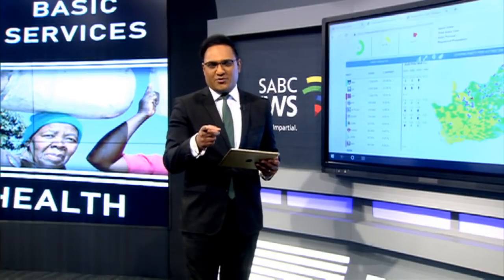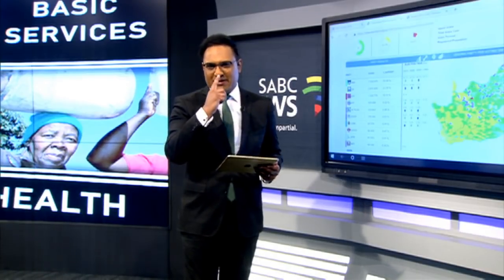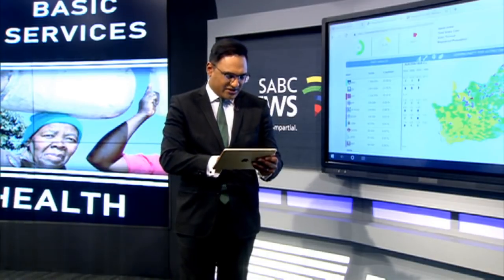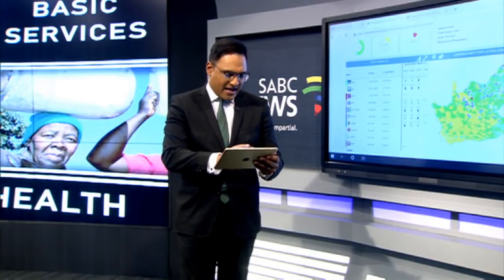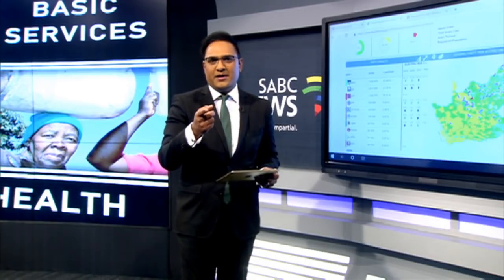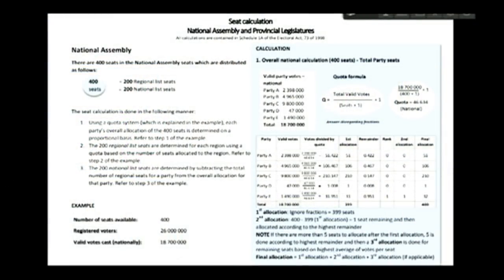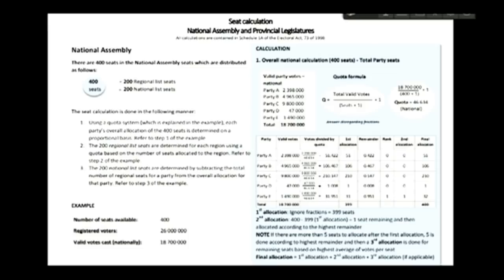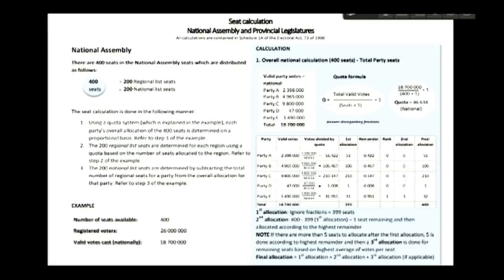SAElections2019 | Results analysis - Mike Siluma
Mike Siluma a political analyst joins us to try and help us understand the latest figures and the run for national assembly seats.